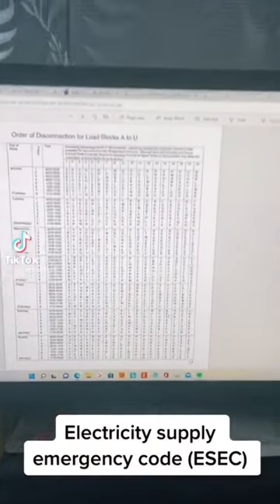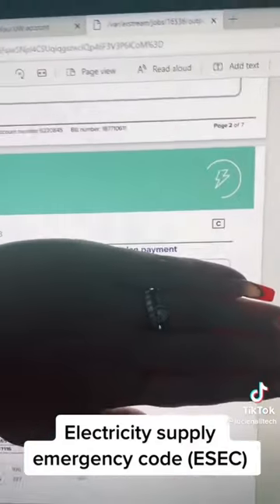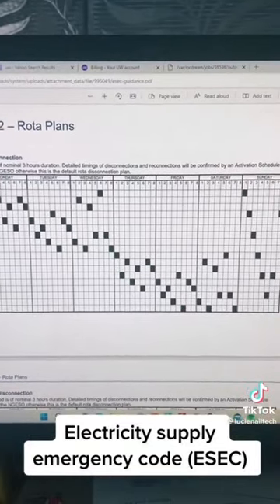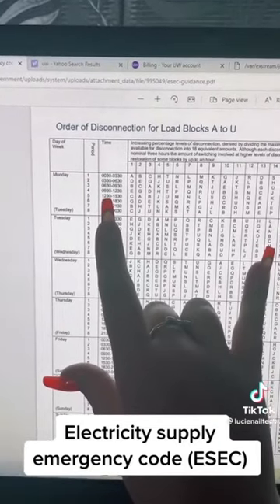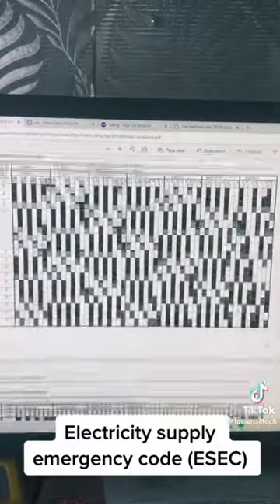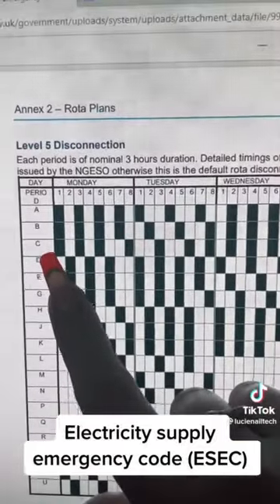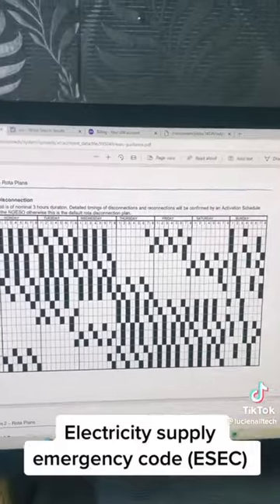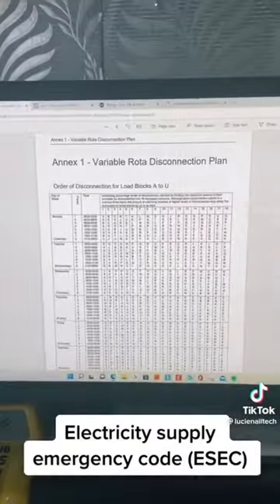UK Electricity Blackout Plans Explained - (Not my Video but found on Telegram) very relevant info.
This is how the United Kingdom National Grid will implement rolling Blackouts (Power Cuts), in the event of energy or gas shortages during the winter.
It won't be so bad if we know when they will occur, as we can be prepared & plan around them, as long as they don't get too long!